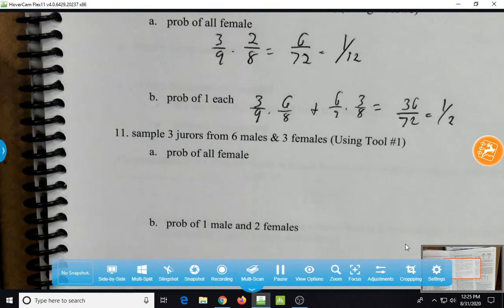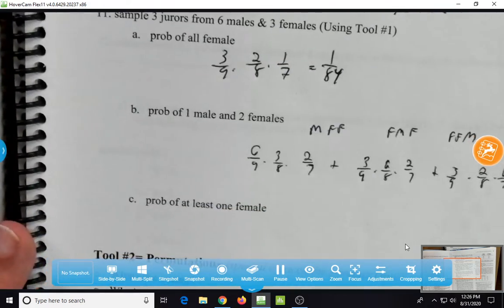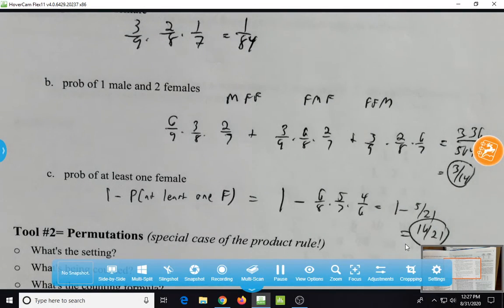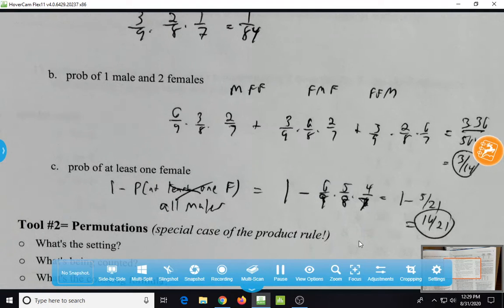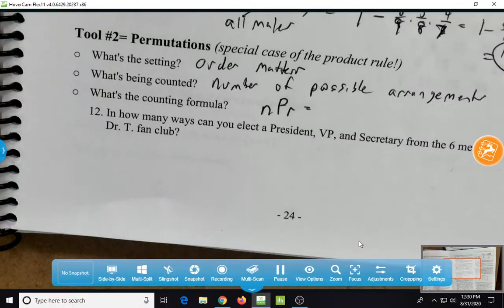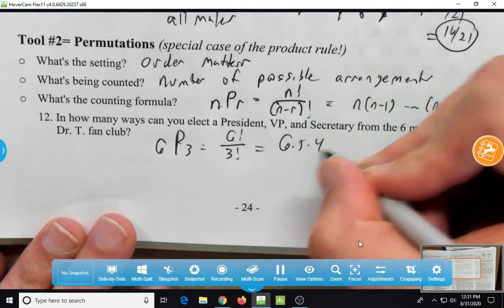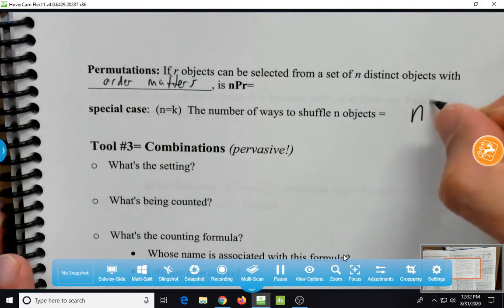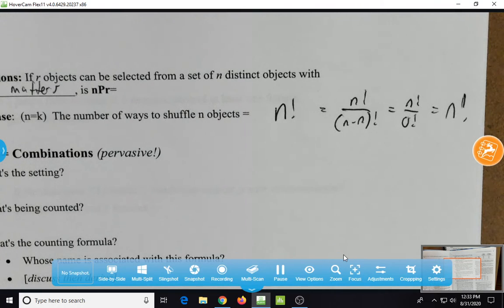MAt 352 Aug 31 v 2 of 3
Section 2.3 Permutations